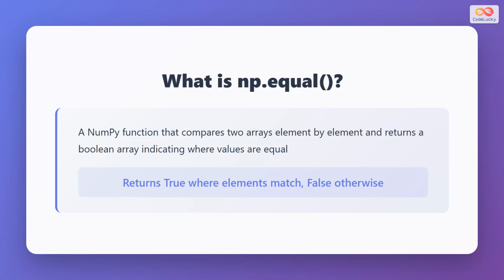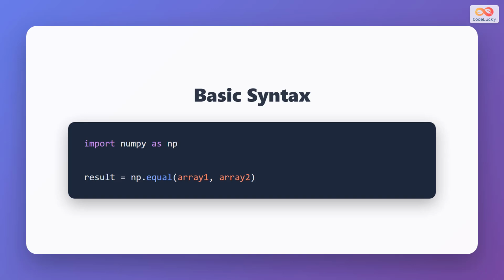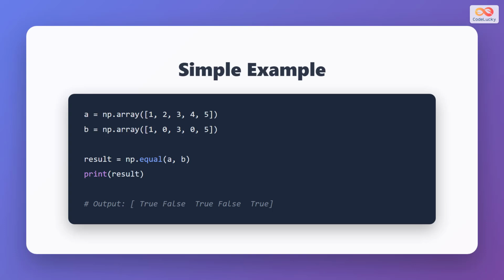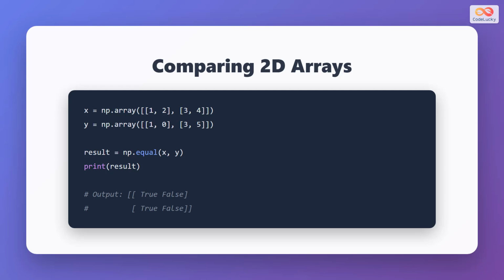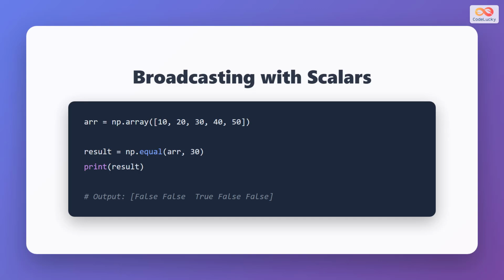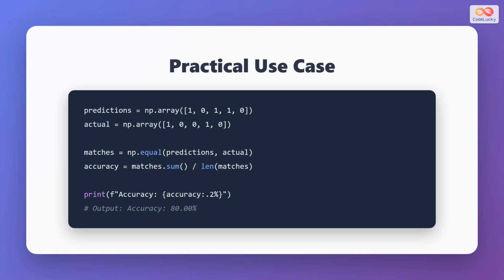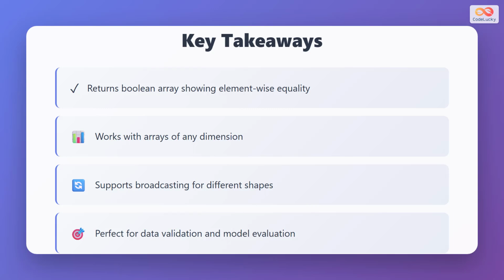Element-wise Equality with np.equal() in NumPy | Array Comparison Tutorial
🔍 Master element-wise array comparison in NumPy with np.equal()!

Learn how to compare arrays element by element and identify matching values using NumPy's powerful np.equal() function. This comprehensive tutorial covers everything from basic syntax to practical applications in data analysis and machine learning.

📚 What You'll Learn:
✅ Understanding np.equal() and how it works
✅ Comparing 1D and 2D arrays element by element
✅ Broadcasting with scalar values
✅ Practical use cases in model evaluation and accuracy calculation
✅ Working with boolean arrays for data validation

💡 Perfect for beginners and intermediate Python developers working with NumPy arrays! Whether you're doing data analysis, machine learning, or scientific computing, np.equal() is an essential function to have in your toolkit.

🎯 Key Concepts Covered:
Element-wise comparison, boolean arrays, broadcasting, array equality, data validation, model accuracy, NumPy functions, and practical applications in real-world scenarios.

👨‍💻 Start comparing arrays like a pro and enhance your NumPy skills today!

Chapters:
00:00 - Element-wise Equality with np.equal()
00:18 - What is np.equal()?
00:38 - Basic Syntax
00:57 - Simple Example
01:23 - Comparing 2D Arrays
01:48 - Broadcasting with Scalars
02:13 - Practical Use Case
02:38 - Key Takeaways
03:06 - Outro